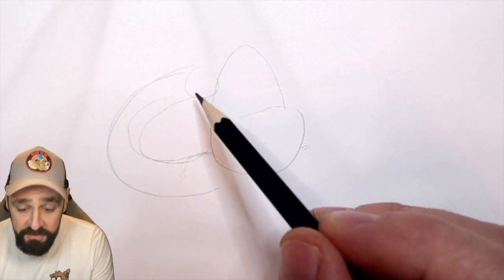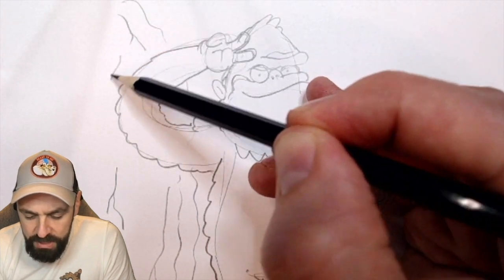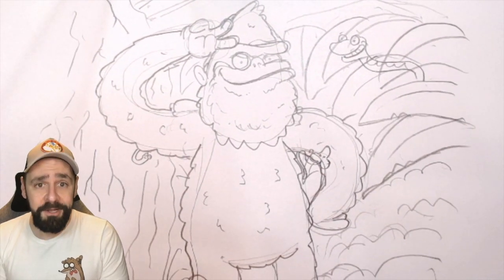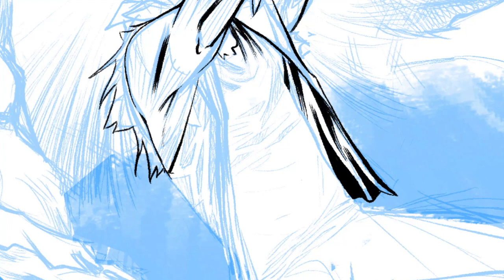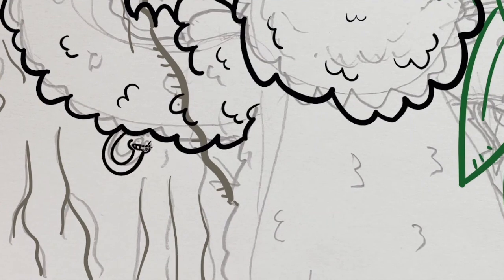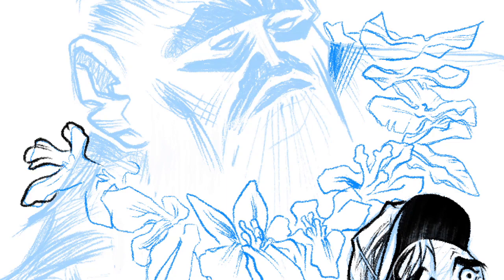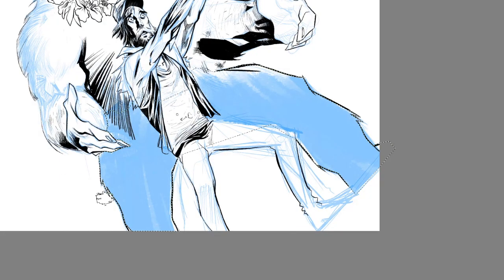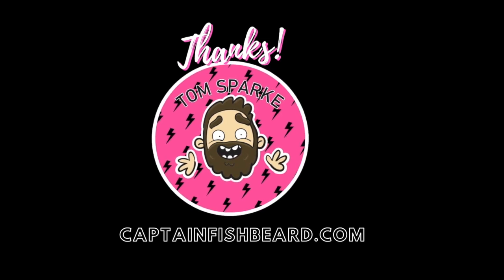Two Comic Artists Draw BigFoot! Drawing Challenge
Two Artists, One BIGFOOT!  Well, two Bigfoots (Bigfeets?) actually but they're VERY different!

If you're new to my channel I am a comic artist drawing cartoons for all ages.  My collaborator here is Zeus Hills, a comic artist with amazing drawing skills!

Zeus and I decided that drawing a Bigfoot would be a really fun drawing challenge for us both to try, knowing we have very different approaches to art!